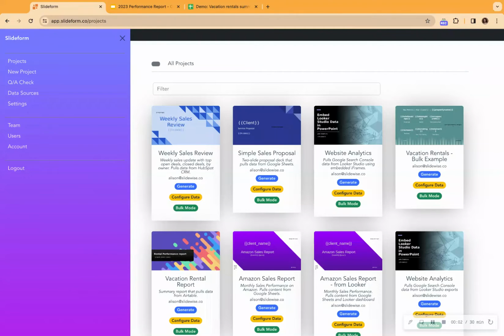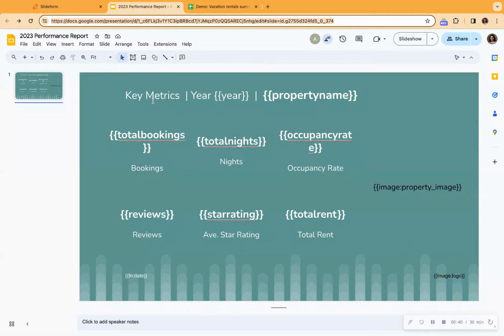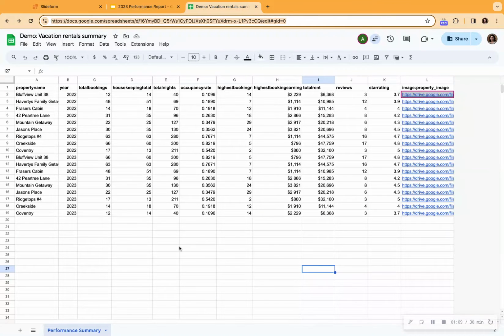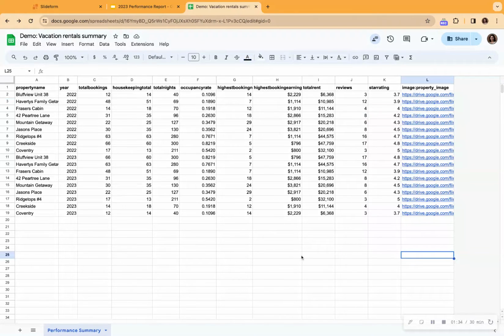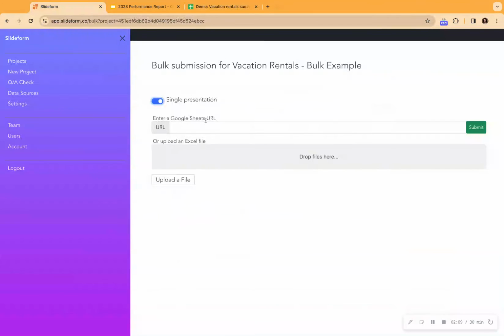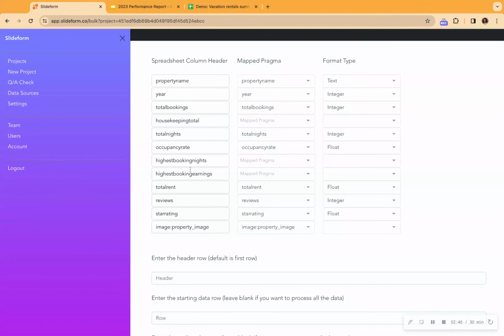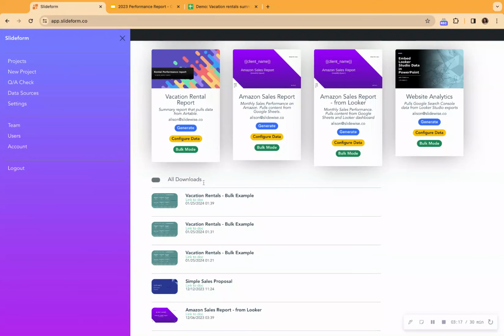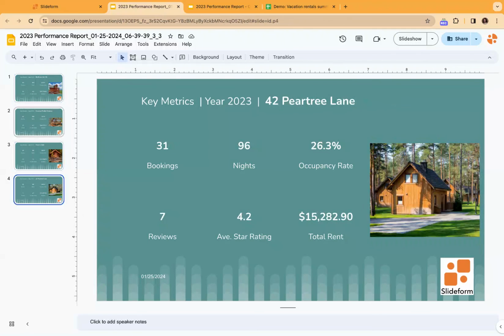Create one slide per row in a Google Sheet with Slideform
Use Slideform automation to generate a slide for each row in a spreadsheet, or a full presentation for each row.